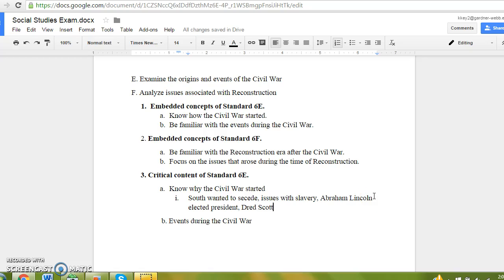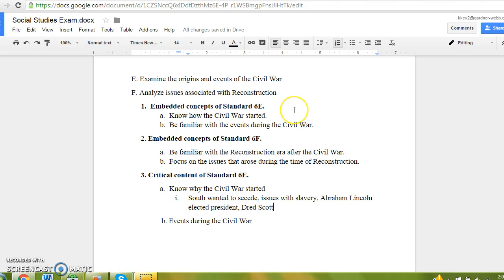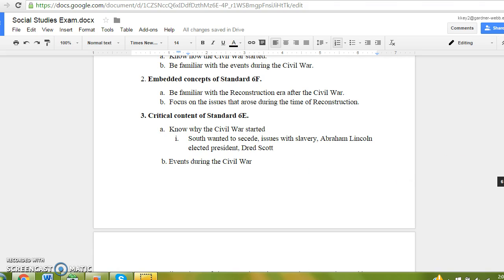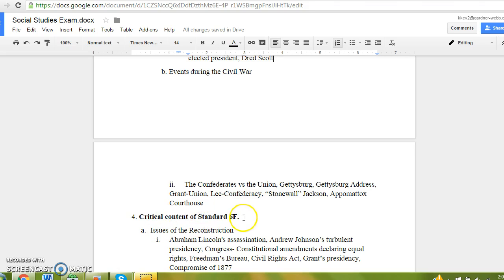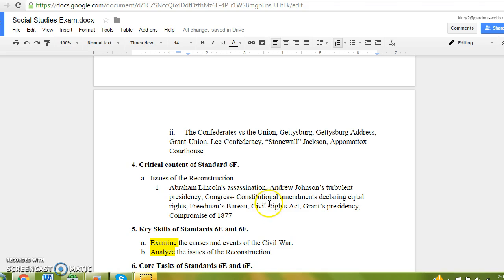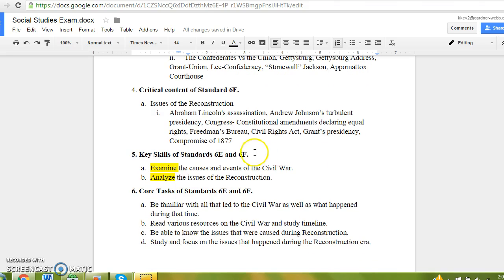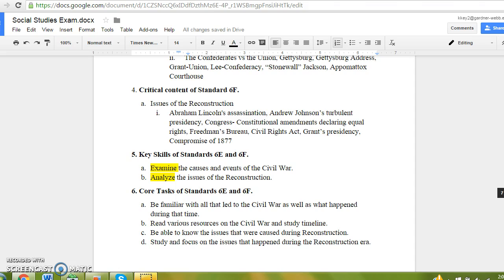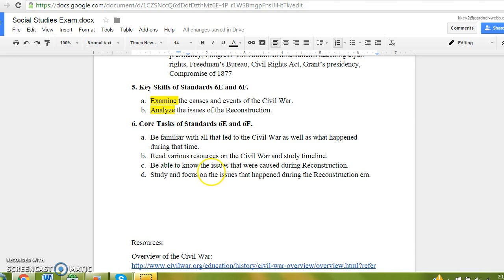Standards 6E and 6F